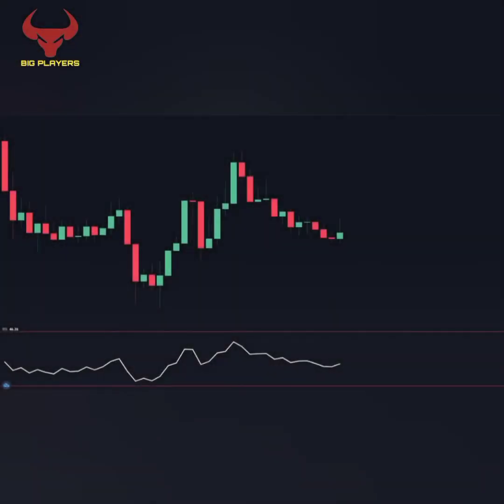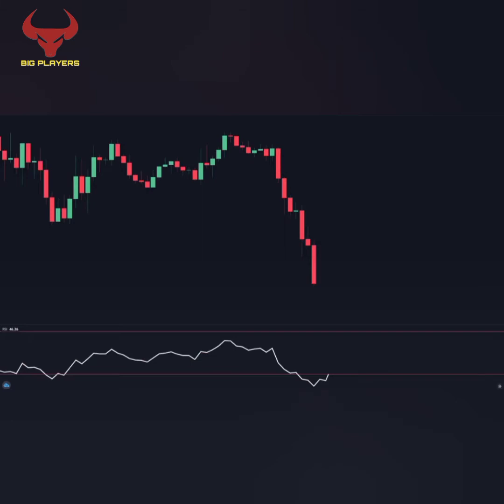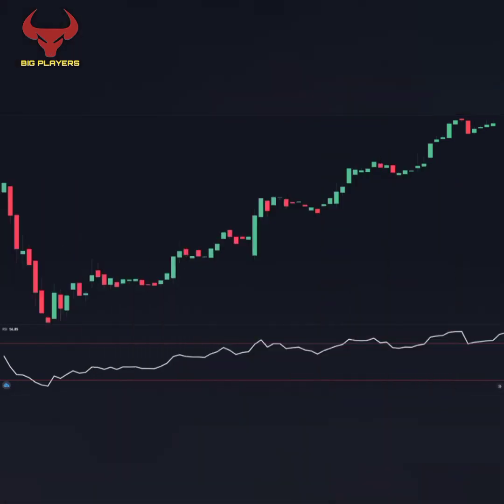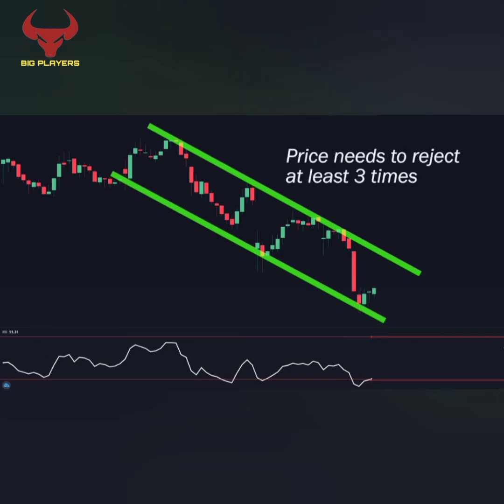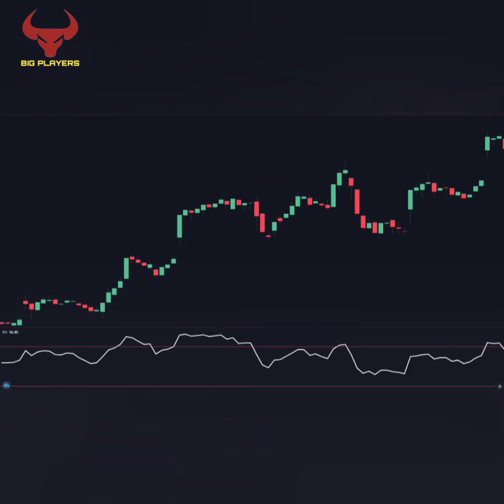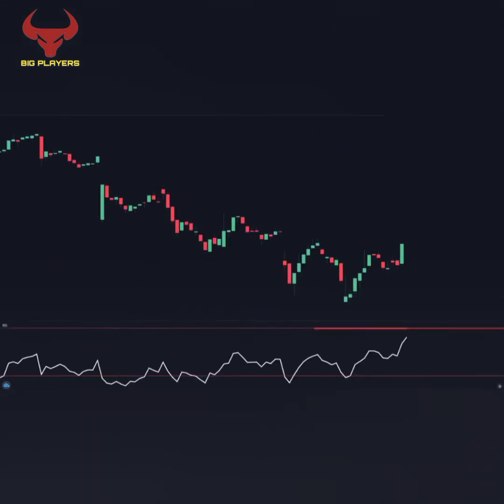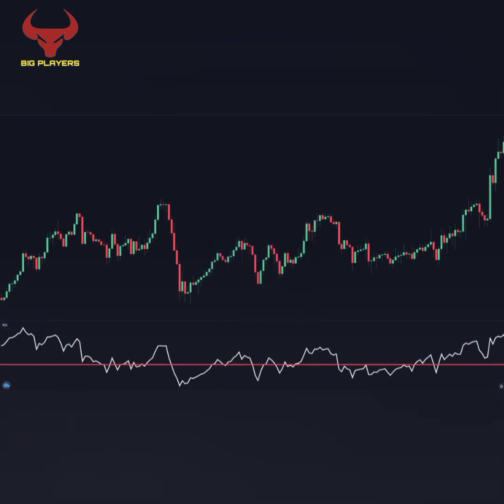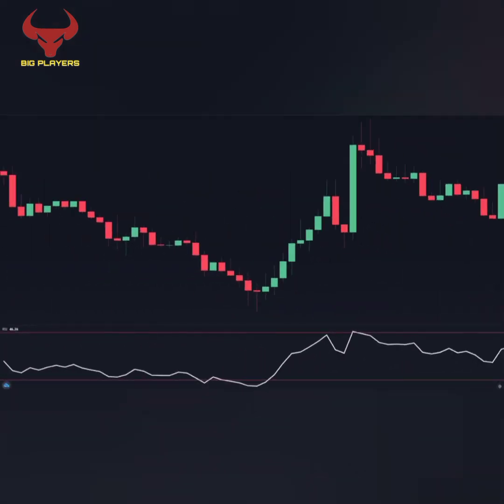Use RSI and Combined Indicators || For Good Results